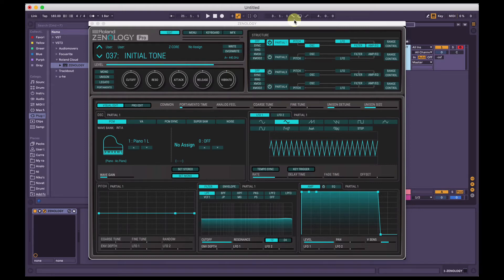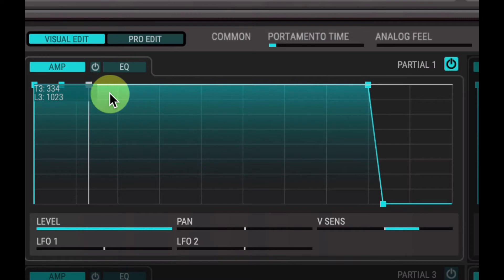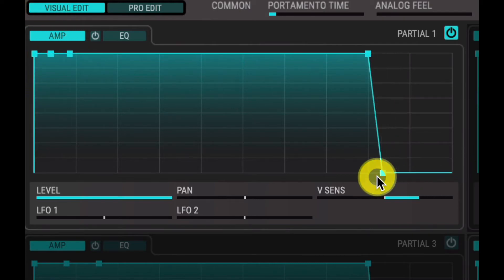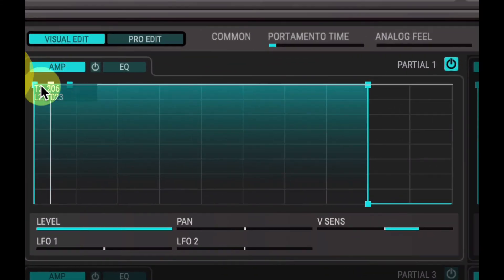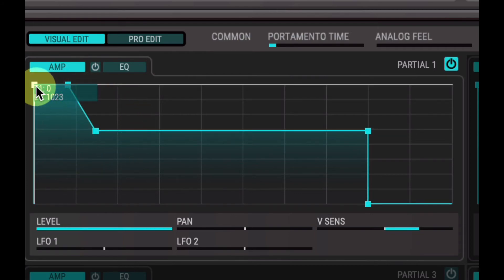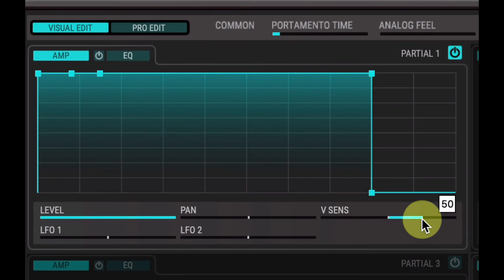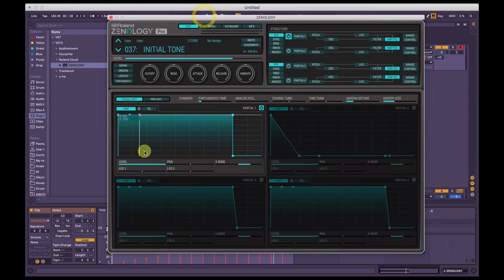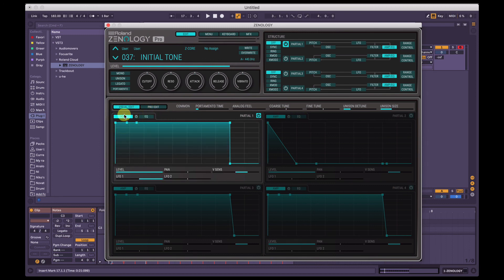Sound Design Basics in Roland Zenology Pro - AMP envelope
This is a video on sound design basics, specifically the AMP envelope in Roland's Zenology Pro software synthesizer.

00:56 AMP envelope overview
01:14 ADSR explained
01:43 Default vs ADSR switch
02:02 ADSR switch
02:41 Benefits of default setting
03:20 Attack
03:56 Benefits of Attack and Decay
04:51 Decay & Sustain
06:28 Release
07:31 Pan
07:40 Velocity sensitivity
08:40 Fixed velocity
09:29 AMP to LFO
10:20 Partial EQ